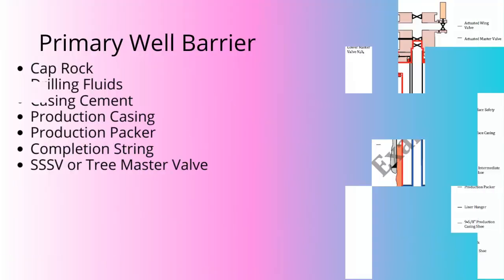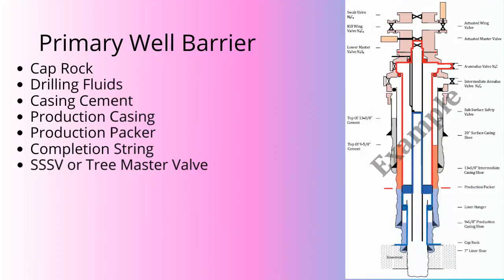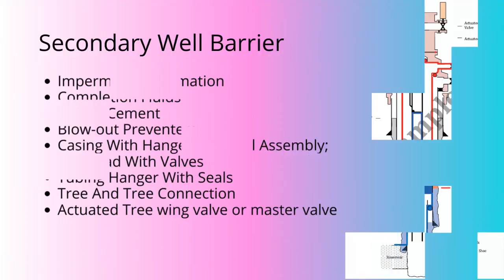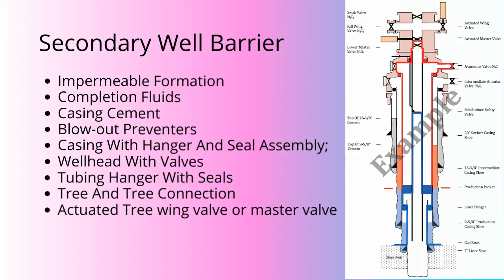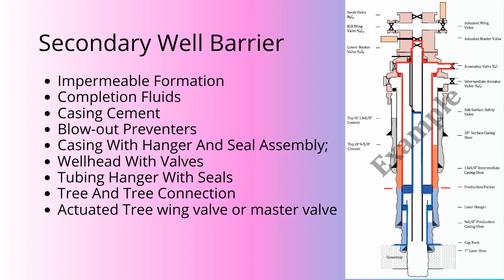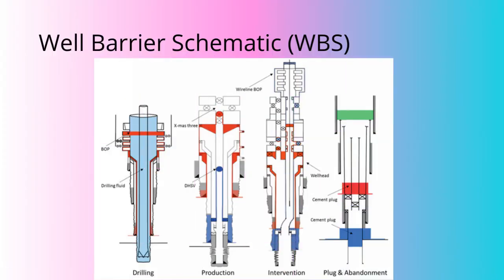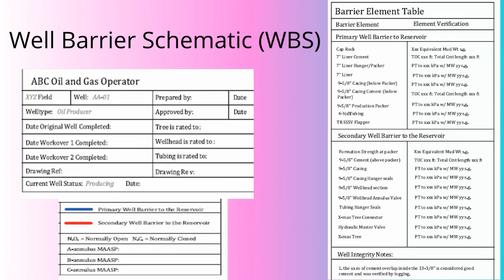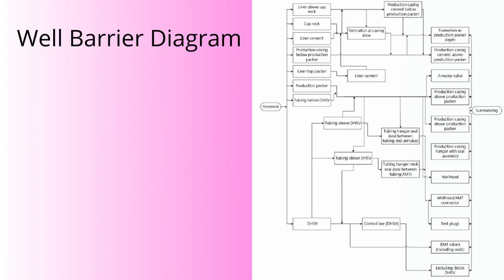2 Well Integrity Barriers Well Barrier Schematic and Diagram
Well Integrity Barriers - Well Barrier Schematic and Diagram

Well design
Well barriers
Well barrier acceptance criteria
Well barrier schematics
Risk assessment and risk verification methods
Personnel competence and supervision
Well control action procedures and drills
Well handover documentation
Drilling activities
Casing design
Permanent abandonment
Temporary abandonment